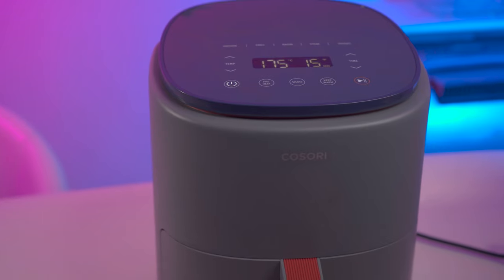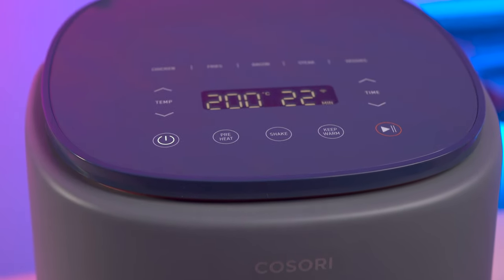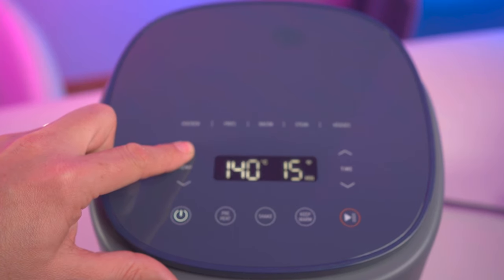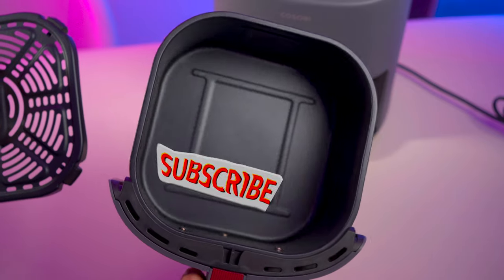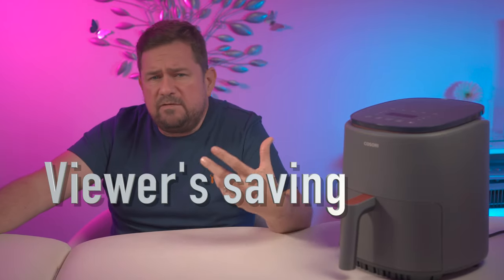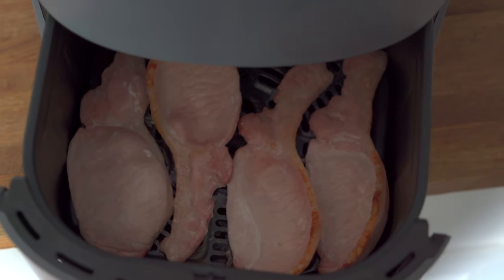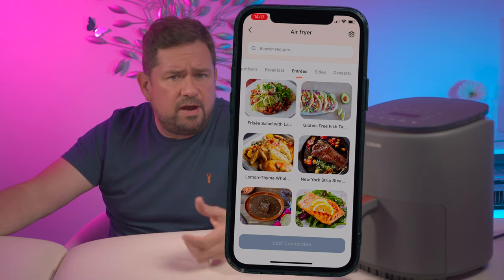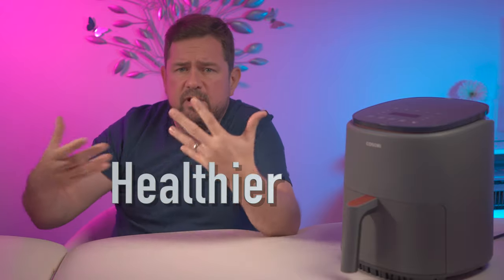The truth about this smart air fryers, i wish i knew this before spending $$$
Is this the best value air fryer on the market if your looking to save money

This Smart Air fryer from cosori has some real advantage and not just the price, Will it save me money or is the smart functions just a qimmick. I will let you know with this review on the airfryer

Cosori 3.8l Lite
Cosori 4 Quarts Lite USA model